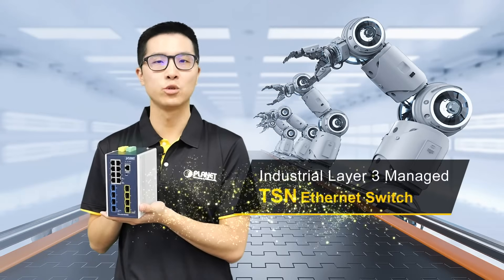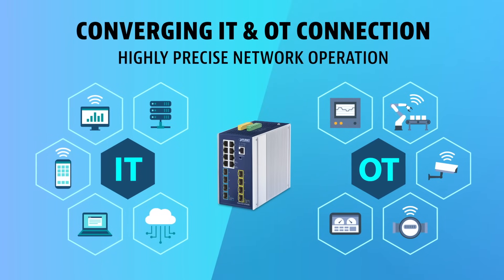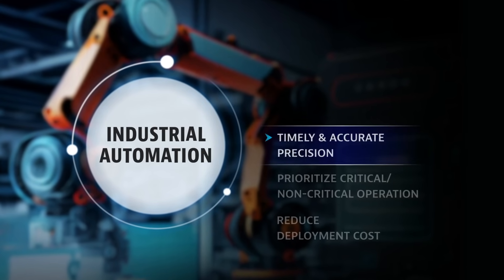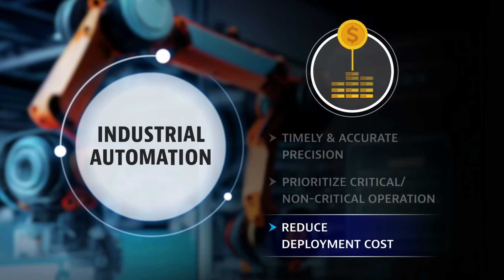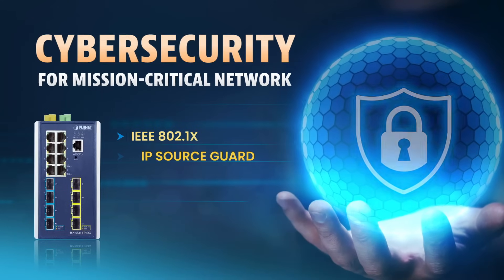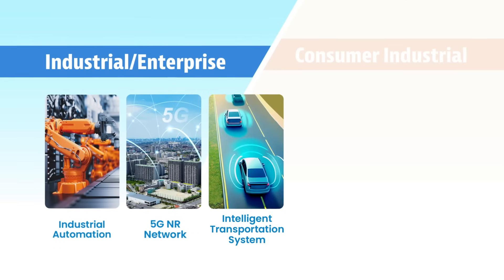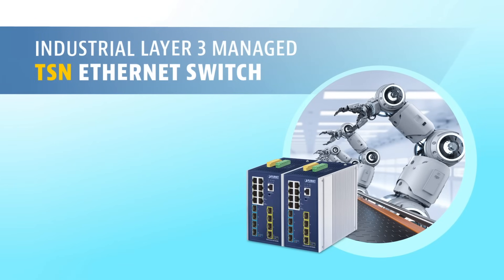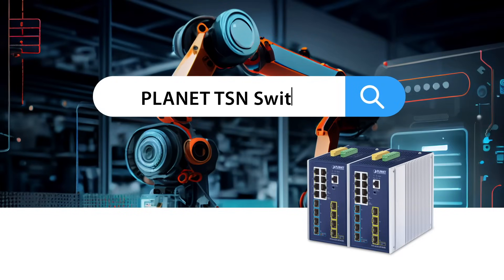【Featured Product】PLANET Industrial Managed TSN Ethernet Switch (TSN-6325-8T4S4X)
PLANET TSN-6325-8T4S4X is a brand-new Industrial-grade Layer 3 Time-Sensitive Networking (TSN) Managed Ethernet Switch. It provides real-time, low-latency network communication for industrial automation, 5G NR networks, Industry 4.0, 4K/8K video streaming, and VR/AR gaming industry by using the Time-sensitive Networking (TSN) technology and IEEE 1588 Precision Time Protocol (PTPv2) for time synchronization on all ports.